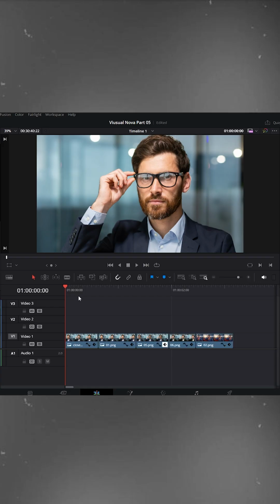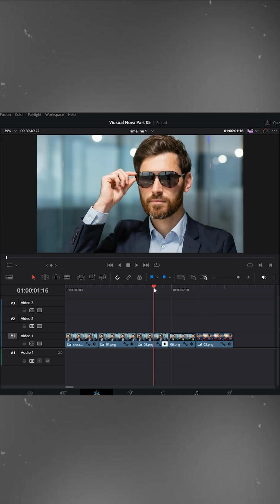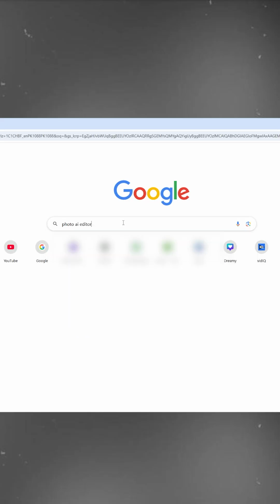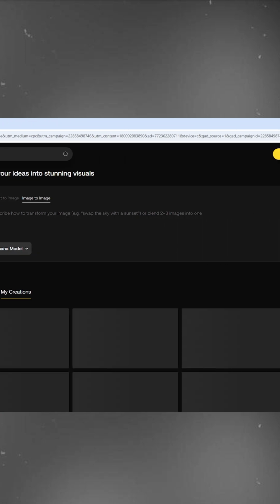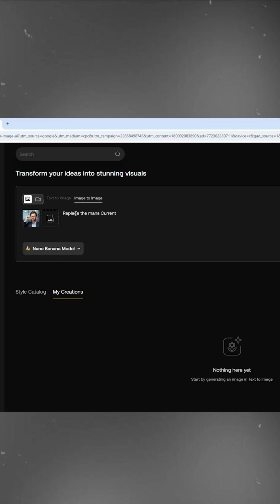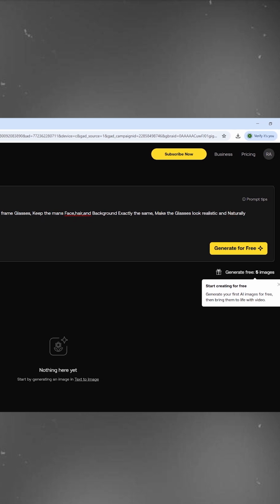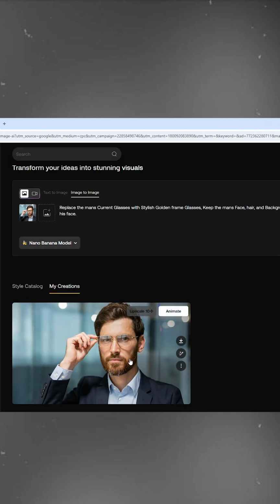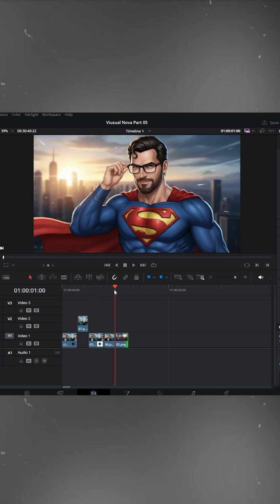AI Editing Tricks in DaVinci Resolve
Discover how AI can take your editing to the next level in DaVinci Resolve! This quick reel shows you how AI-powered features make your workflow faster and smarter. Perfect for beginners and pros looking to save time while creating stunning edits.

🙏 Please PRAY for the Global Sumud Flotilla
May everyone STAY SAFE
And REACH GAZA in Peace & Health 🕊️